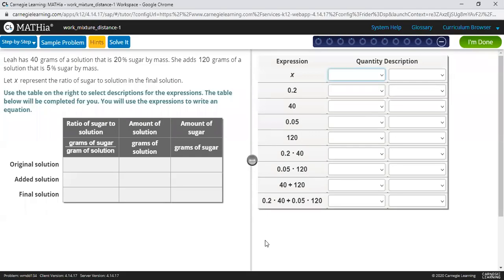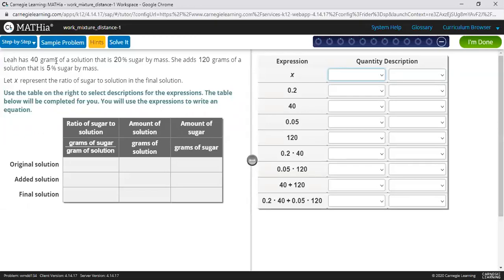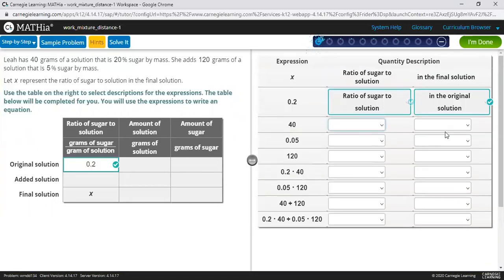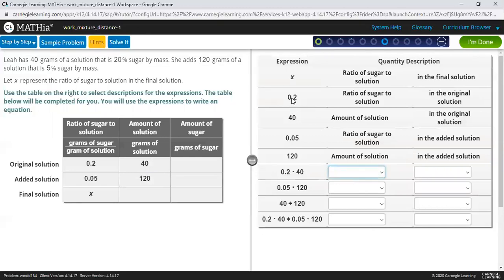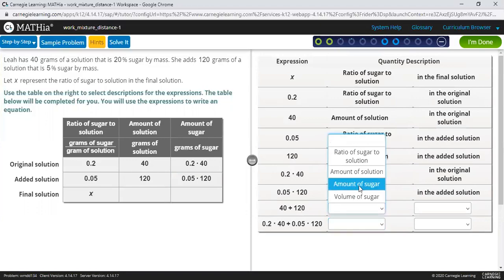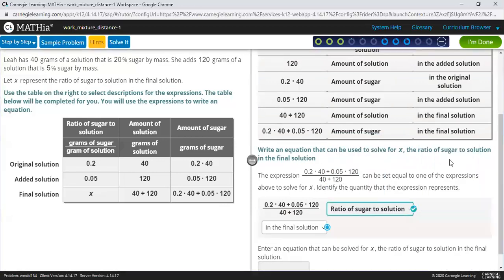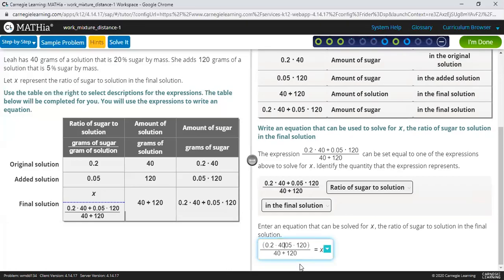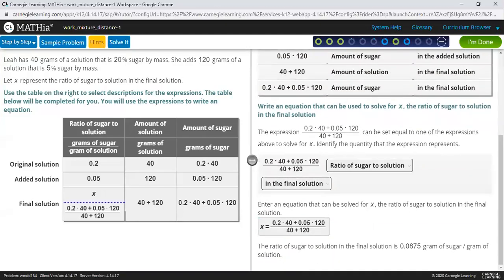Rational Equations: Mixture Problem Example